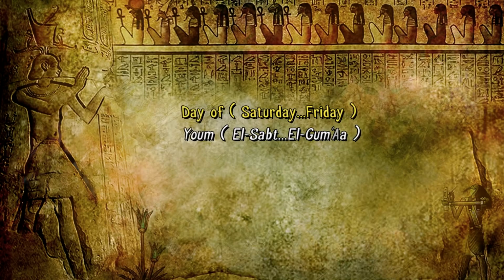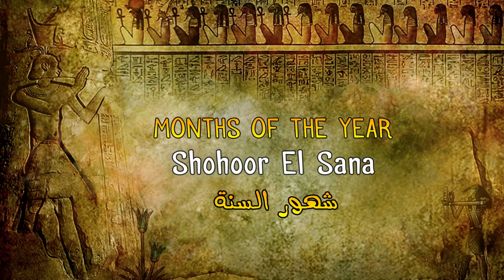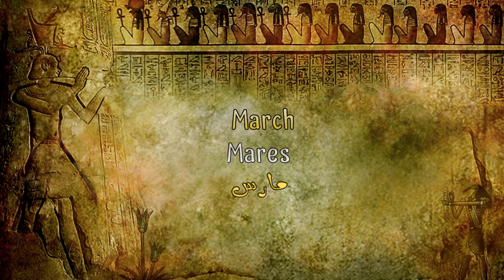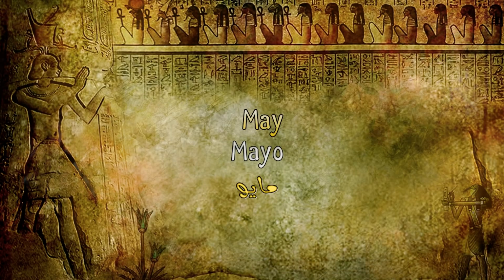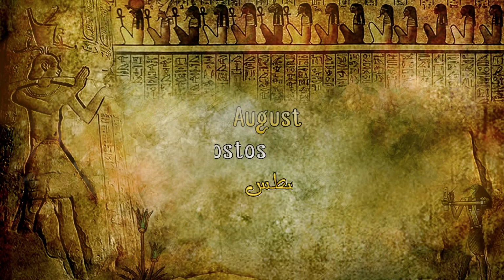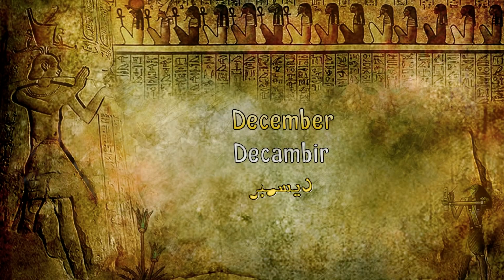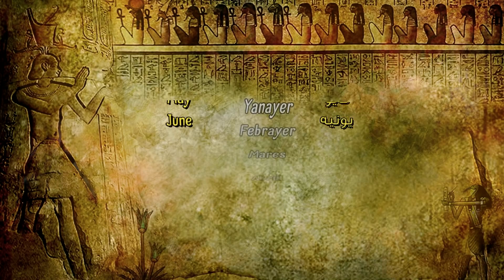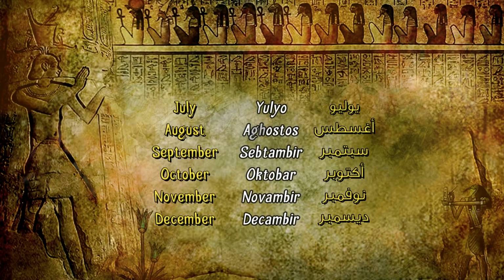Learn Arabic l Days of the week & Months of the year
Master Arabic days of the week and months of the year in this quick and easy video. Join us as we simplify Arabic language learning. 📆🗣️